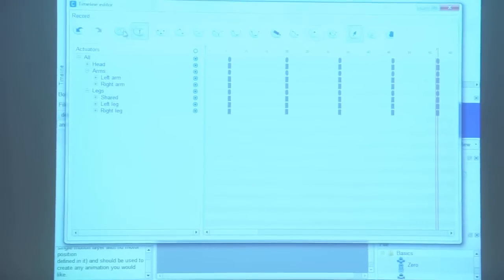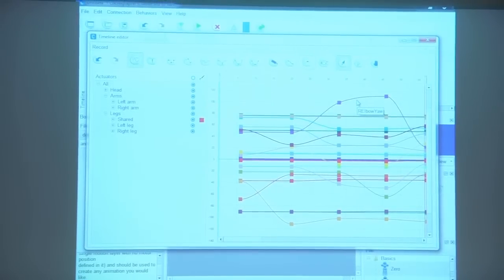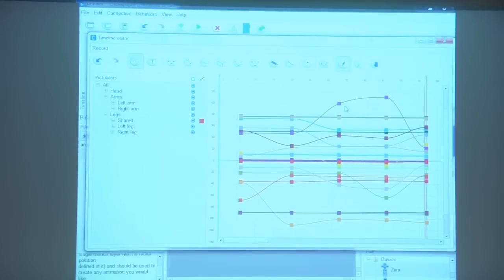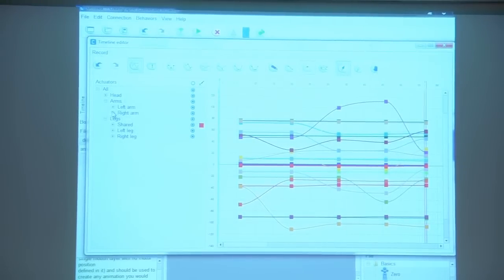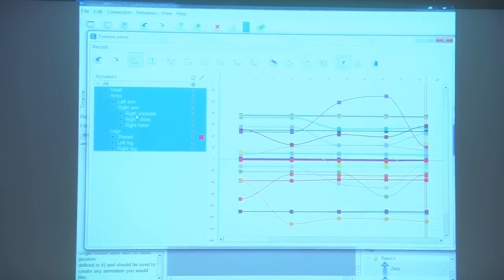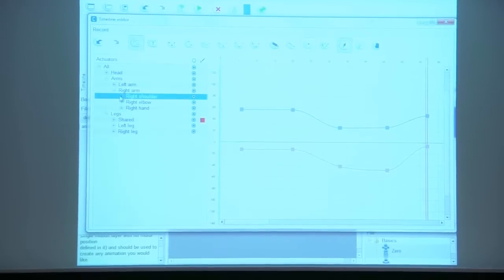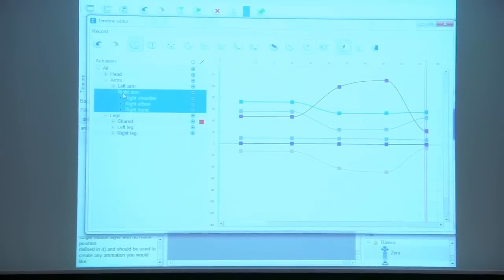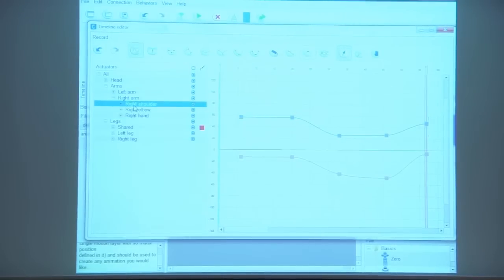NAO robot visiting Tilburg University - Communication and Information Sciences - Part 7-10.mp4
NAO Robot was presented to the PhD and (Research) Master students within the field of Communication and Information Sciences at Tilburg University. Tilburg center for Cognitions and Communication (TiCC) does research in two major fields of Creative Computing and Language, Cognition and Communication. Such robots could be used for research purposes within these fields!